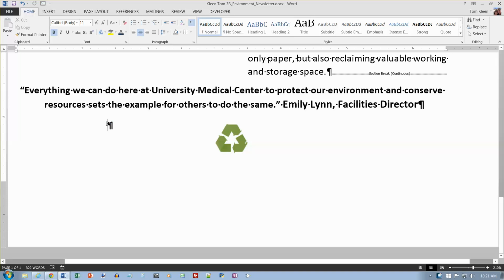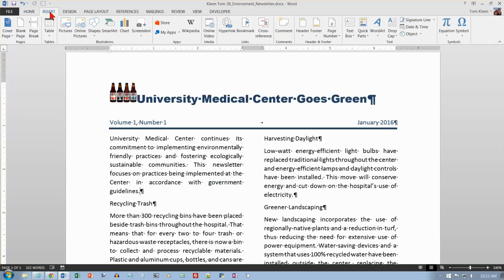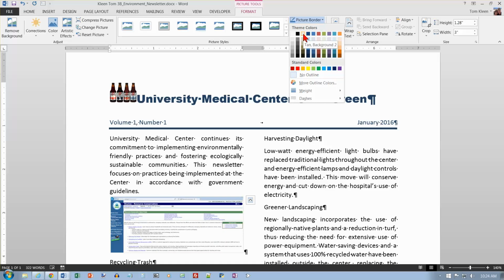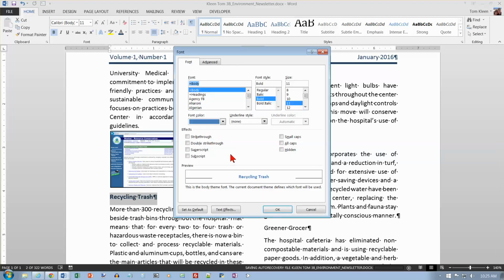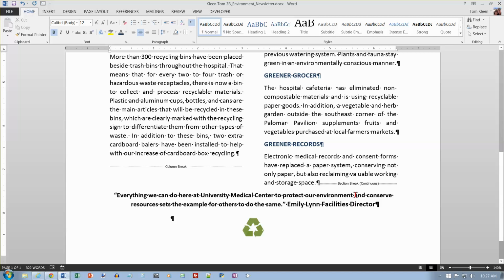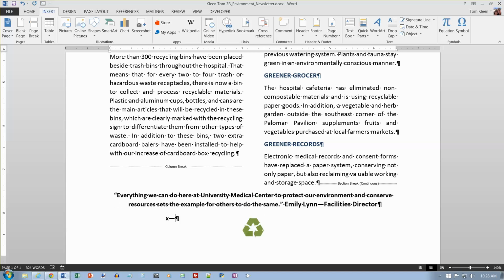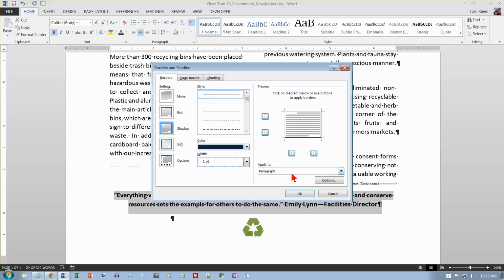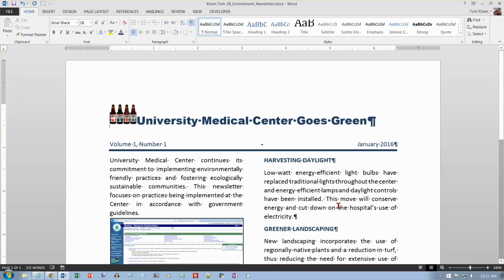Word 2013, Project 3B, part 2 of 3